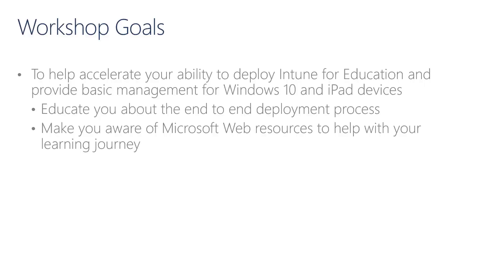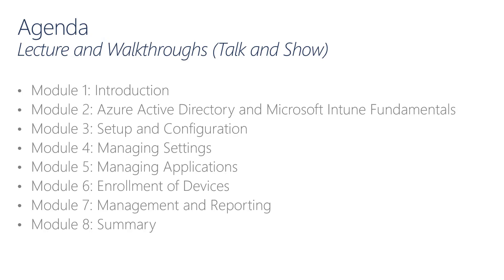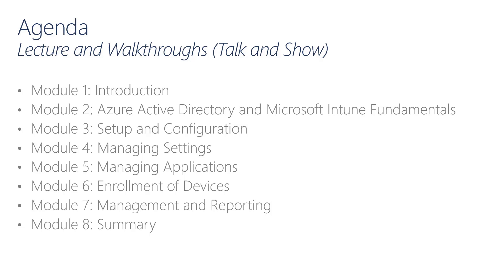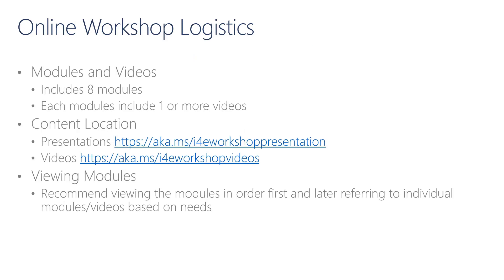Module 1 - Introduction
Overview of the "Microsoft Intune for Education Deployment Workshop" format and modules description